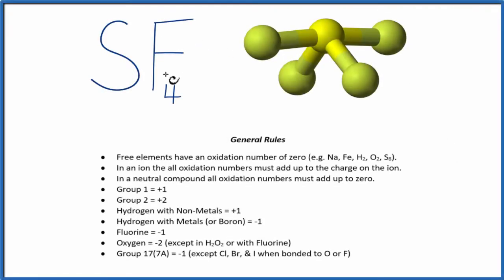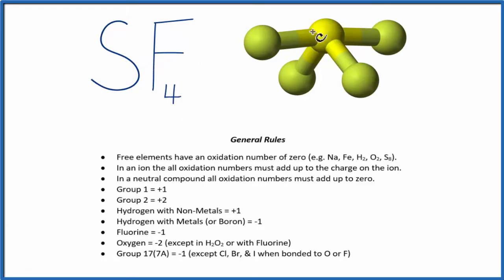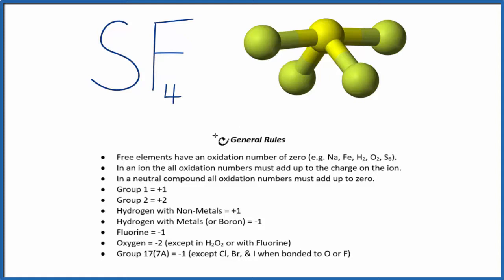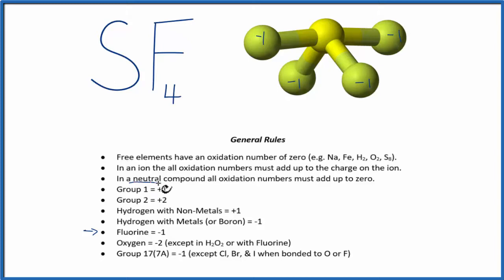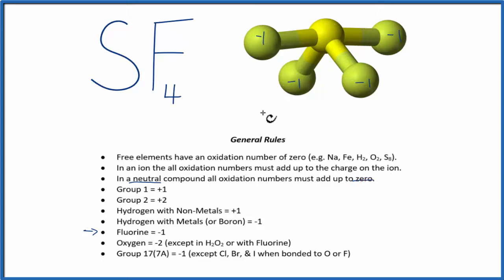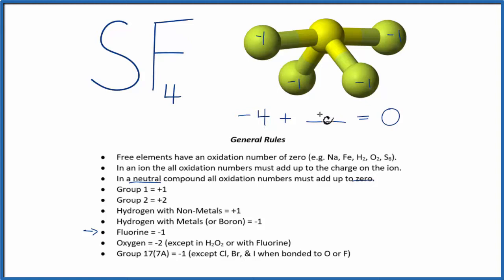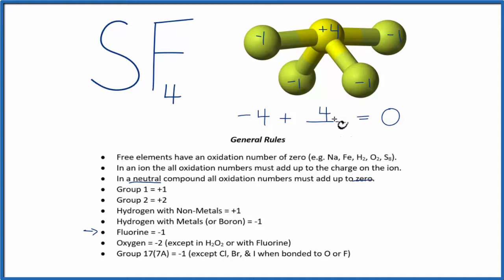How to find the Oxidation Number for S in SF4 (Sulfur tetrafluoride)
To find the correct oxidation state of S in SF4 (Sulfur tetrafluoride), and each element in the molecule, we use a few rules and some simple math.

First, since the SF4 molecule doesn’t have an overall charge (like NO3- or H3O+) we could say that the total of the oxidation numbers for SF4 will be zero since it is a neutral molecule.